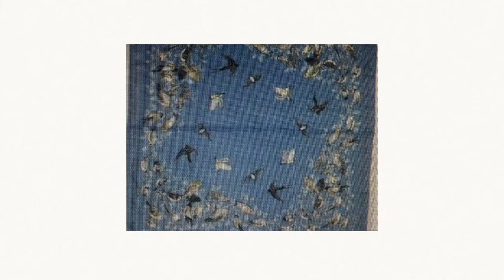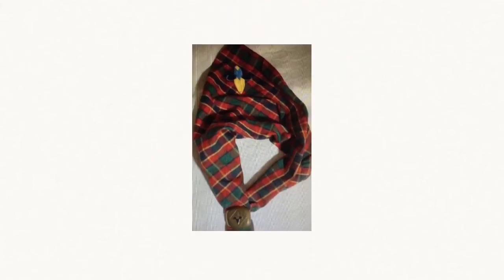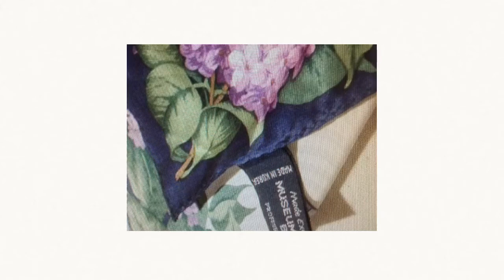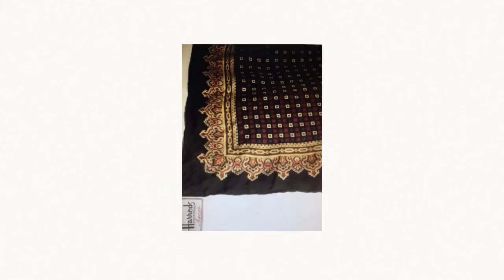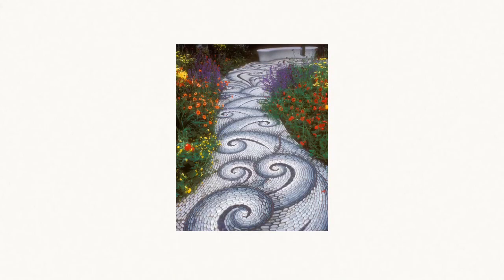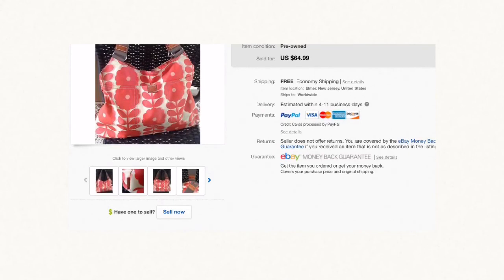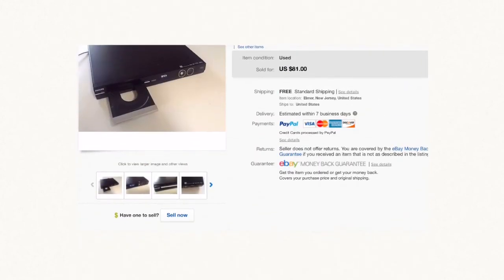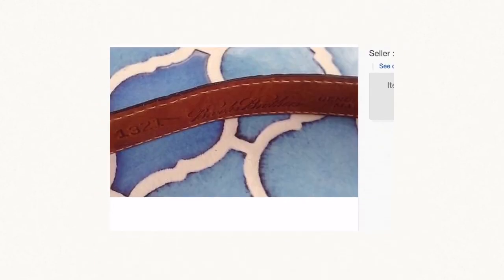What Sold on eBay: BOLO Easy to find scarves, Yves Saint Laurent $180 belt sale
Scarves can be a great addition to what you sell: they are cheap, don't weigh much, and can be found on your thrift trips. Here I show you the obvious like Ralph Lauren, to museum scarves, to the ugly, weird and vintage that have sold for me.  Also, I channel my inner crazy, then regain sanity and get into my contemporary sales including Yves Saint Laurent handbag , Arche flats and a Brooks Brothers belt strap